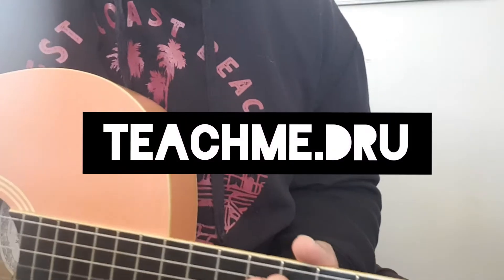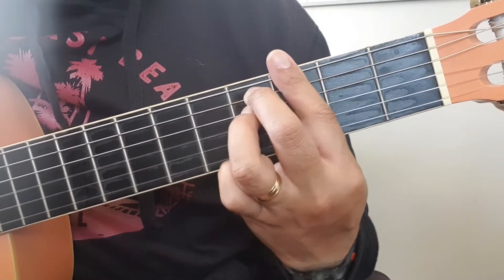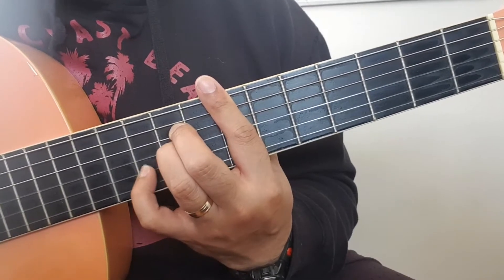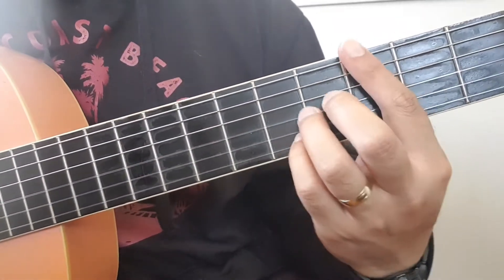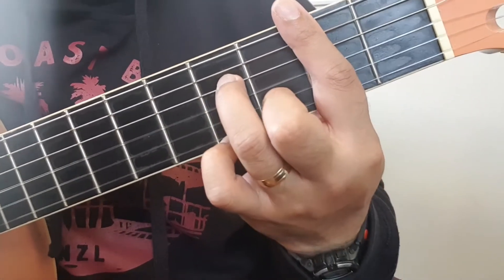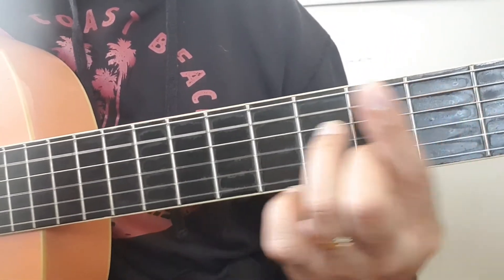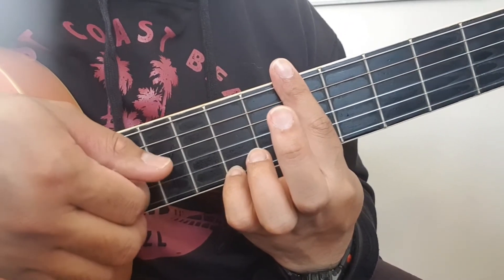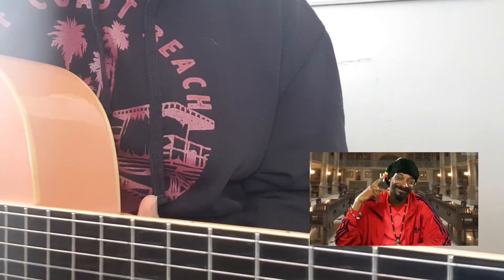Learn to play "Half Kast" by PNC on guitar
In this video, I will teach you how to play "Half Kast" by PNC.
I will show you how to play the most popular songs to date as simple as possible. I will guide you step by step.
These videos are made to teach anyone who loves or would  like to play guitar by don't know how.

Musician: Rook1e